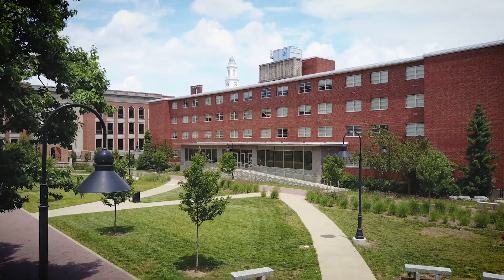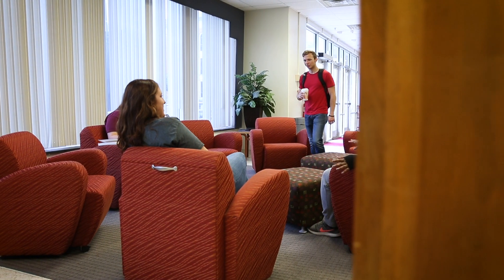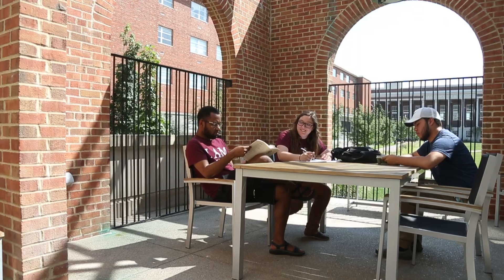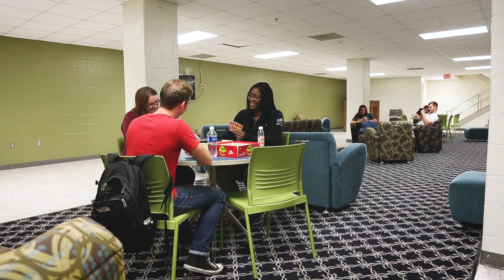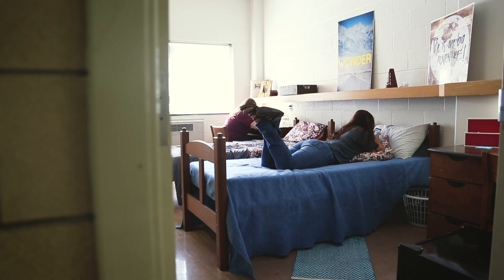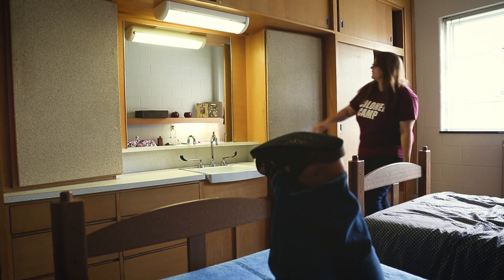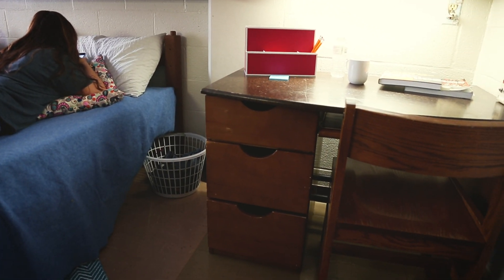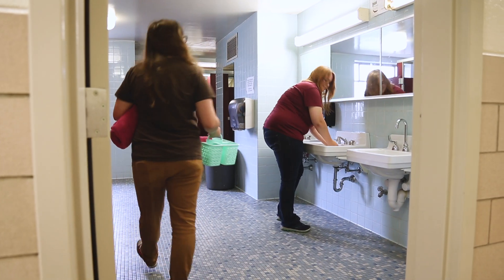EKU Housing: McGregor Hall